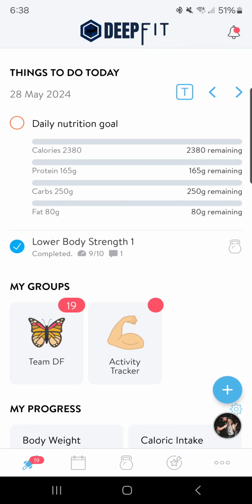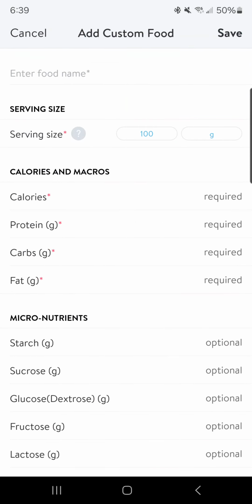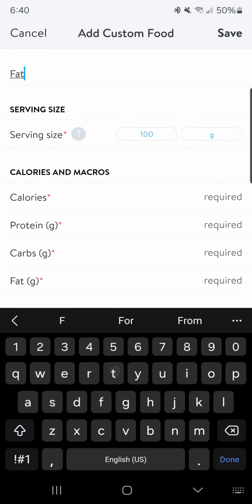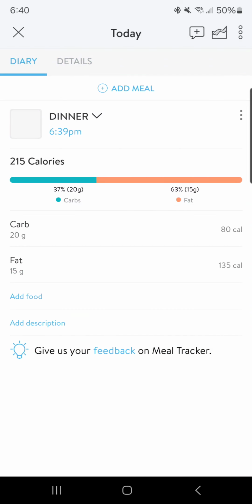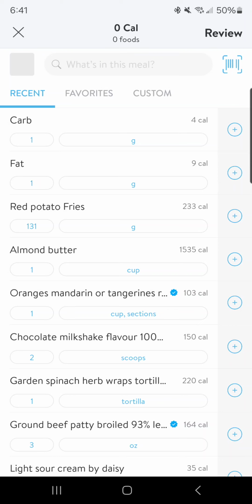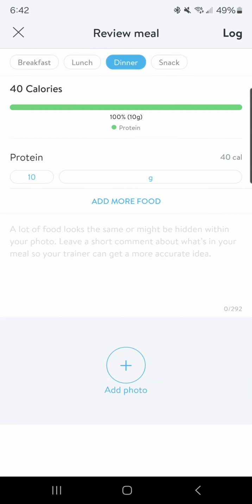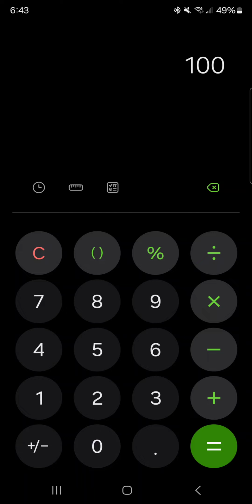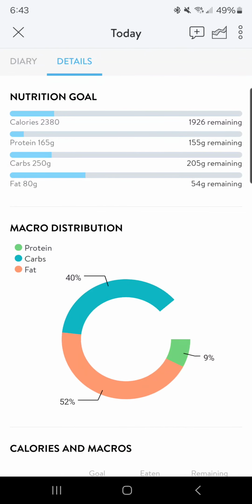How to Track Restaurant/ Homemade Meals That Aren’t in Your App: Tracking Hard-to-Log Foods!